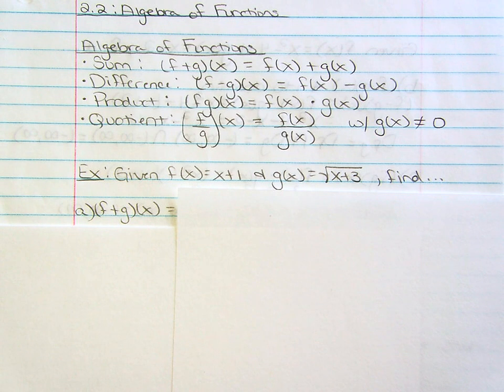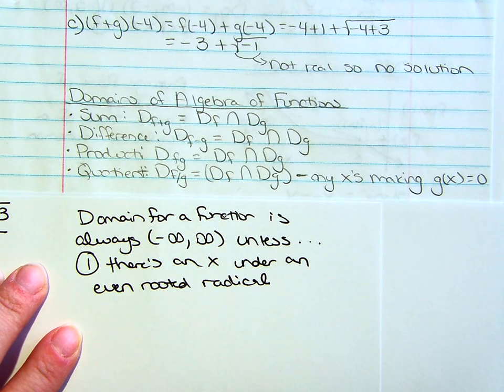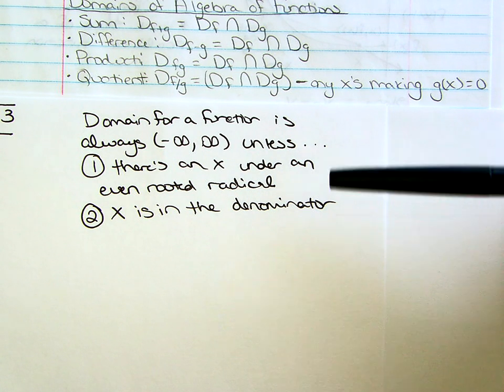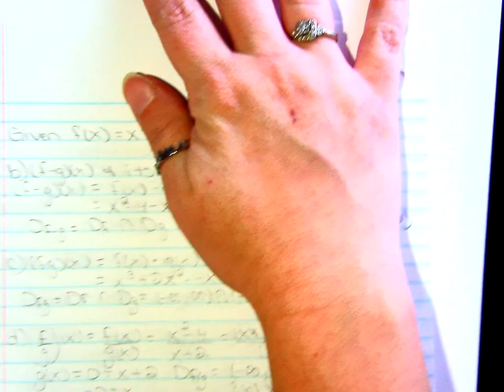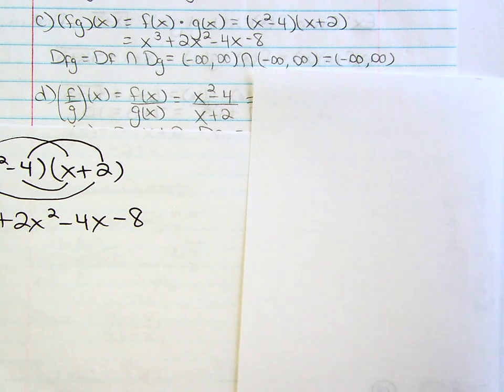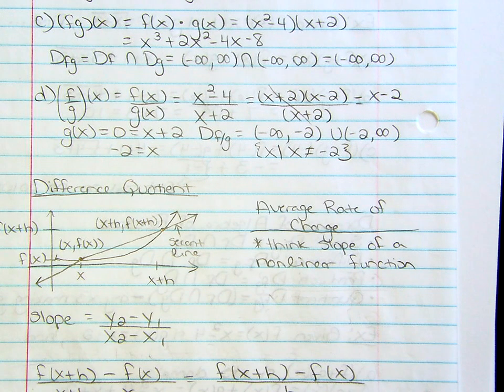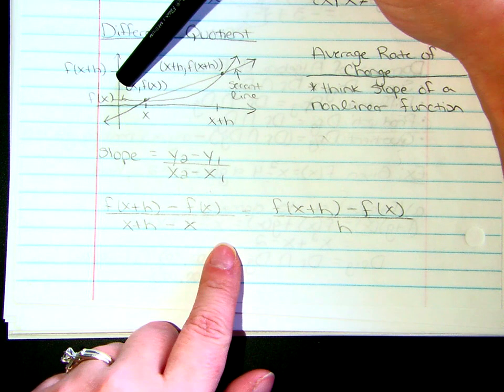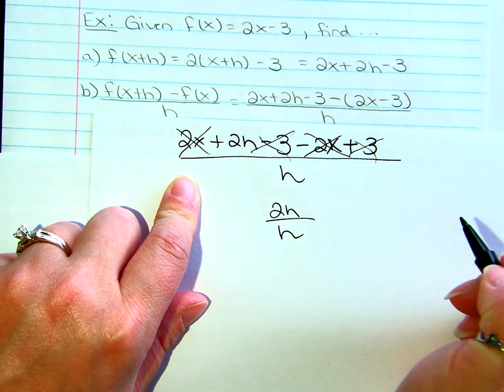MSSU : College Algebra : Chapter 2 Section 2